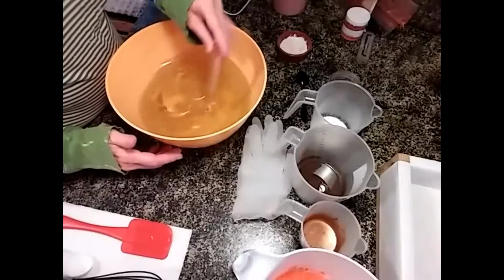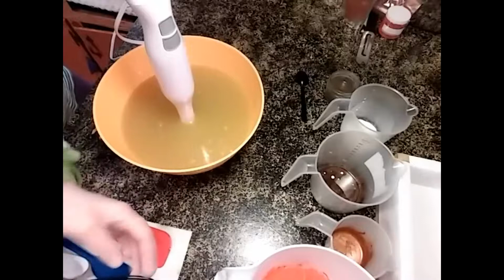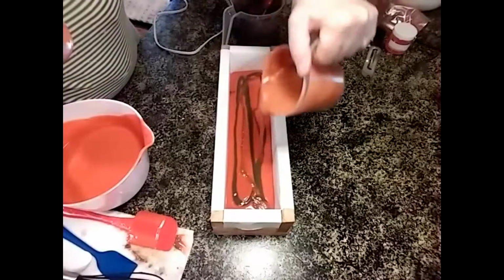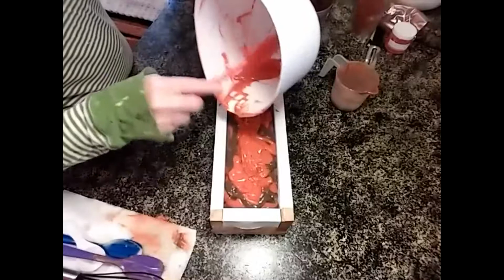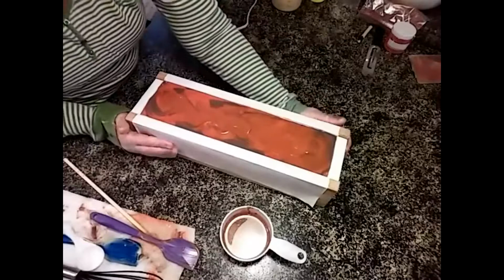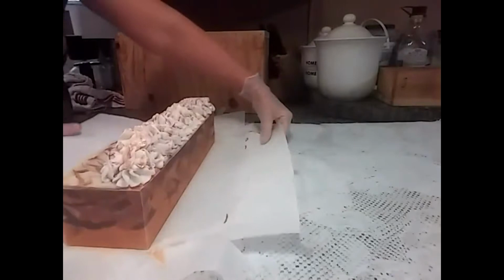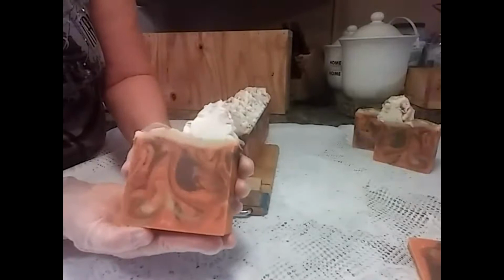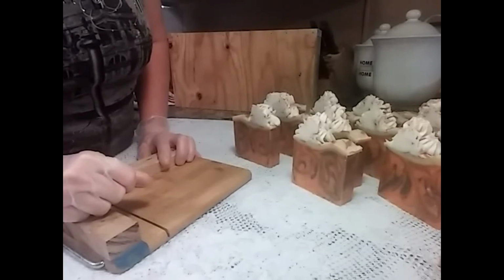Making and Cutting Pumpkin Creme Brulee C/P Soap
Pumpkin Creme Brulee will be available after 9/20/2017

My Legend (piano)-11761-RFR. Booming Brothers